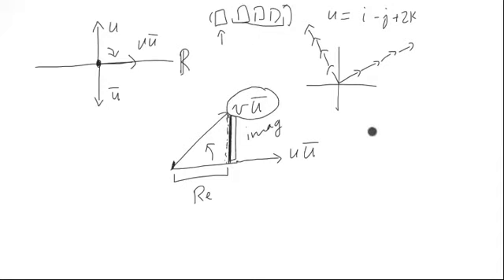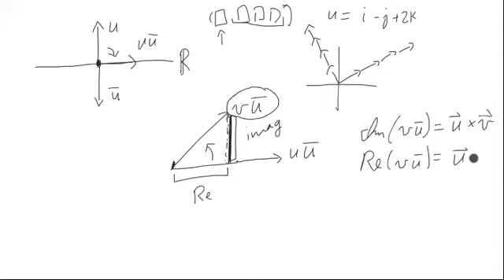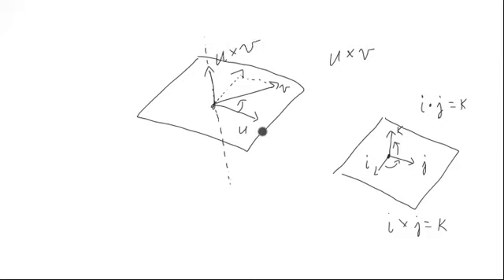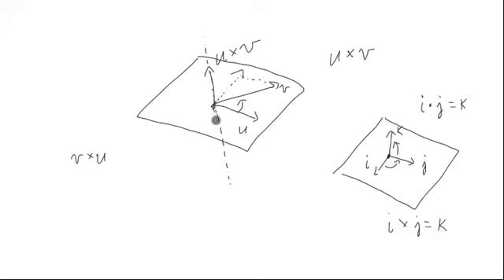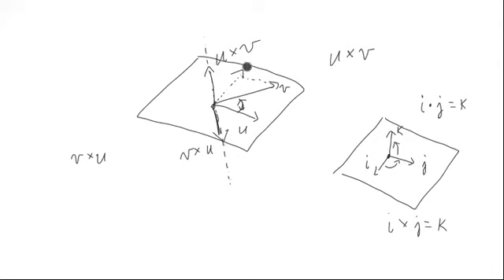Relating Quaternions to 3d Vectors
This video illustrates how to relate the vector cross product and dot product to quaternions.